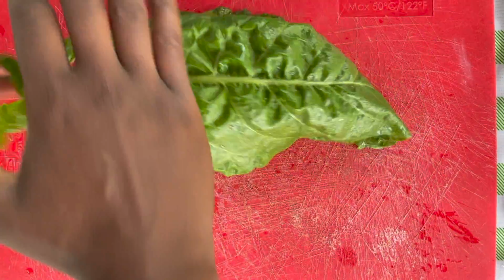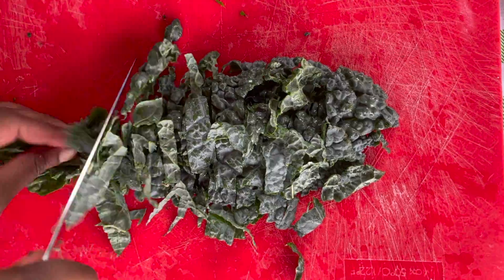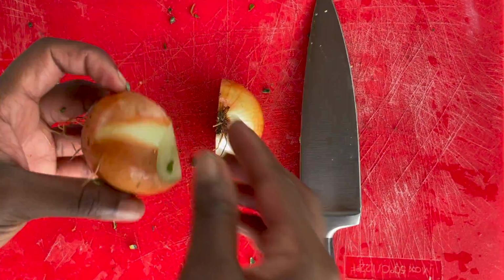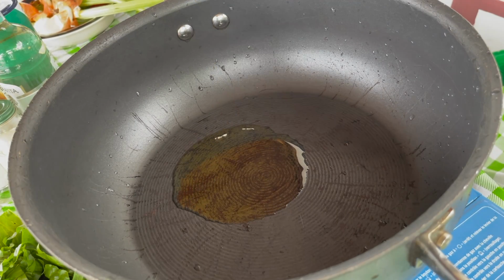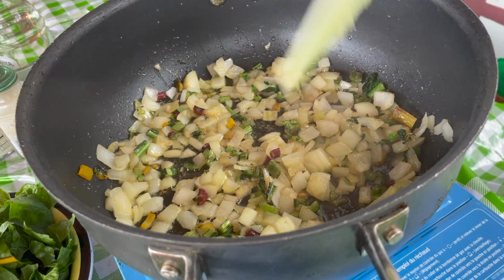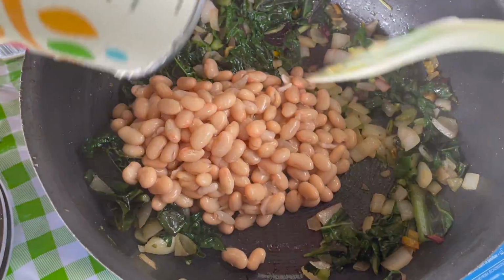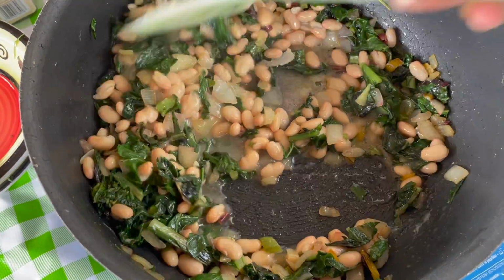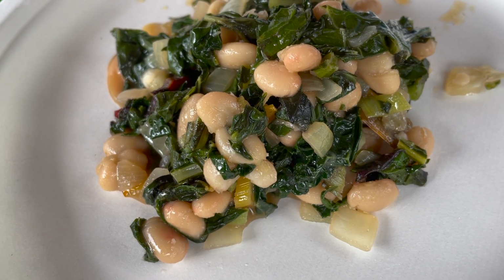Braised Swiss Chard & Beans - Farm Fresh Bites Ep. 10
In this week's Farm Fresh Bites we're making Braised Swiss chard & Beans with Maya!

Watch the whole video for a code word you can use at our weekly farm stand to get $2 Health Bucks towards your purchase. Farm Stand happens in Red Hook, Saturdays 10am-3pm @ 560 Columbia Street across from IKEA.

**Full Recipe**
Ingredients:
2 tablespoons vegetable oil
1 onion, chopped
2 garlic cloves, minced (or 1 tsp. garlic powder)
3 1/2 cups cooked Great Northern Beans (or one - 15 oz can)
6 cups fresh spinach, stems removed (or 2 bunches Swiss chard and kale)
1 tablespoon vinegar

Directions:
1. In a large frying pan, heat oil over medium heat.
2. Add onion and cook for 2 minutes, stirring often.
3. Add garlic and cook 1 minute.
4. Add spinach in small batches and vinegar, stirring
often until spinach is wilted, about 3 minutes.
5. Add beans and cook until hot, about 3 minutes.
6. Season with salt and pepper and serve. Enjoy!
7. Refrigerate leftovers.